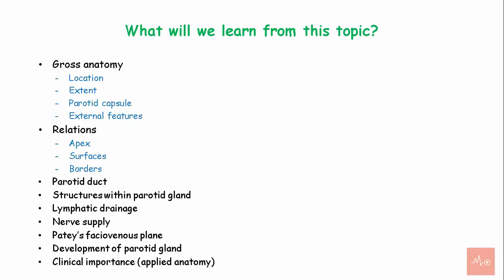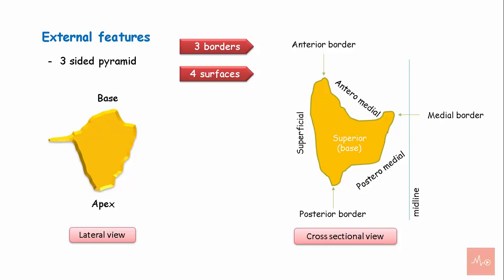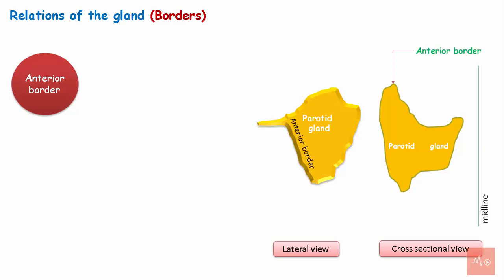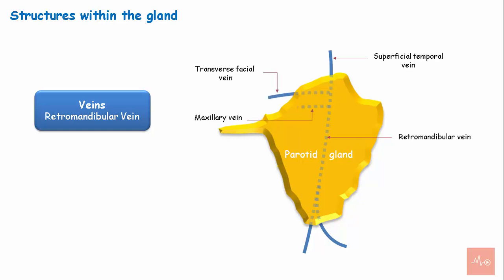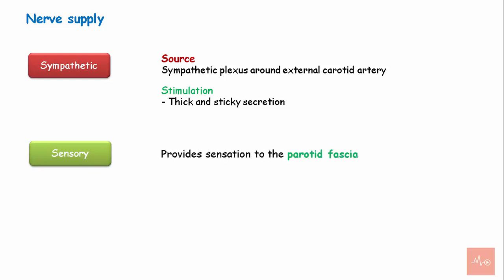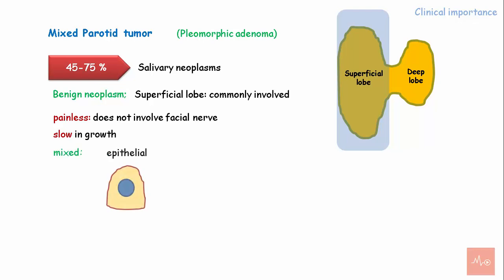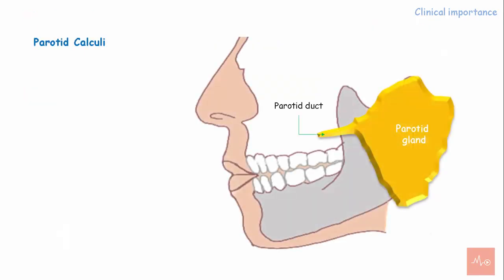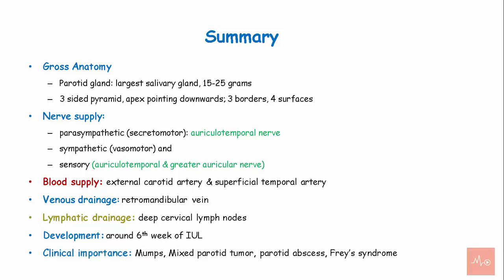Parotid gland Anatomy I Relations, blood supply, applied anatomy I Mediklaas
This video describes the gross anatomy of parotid gland. The video also provides information on relations of the parotid gland, parotid duct, the nerve supply, venous drainage and blood supply to the parotid gland. Video also features the clinical significance or the applied anatomy associated with parotid gland.